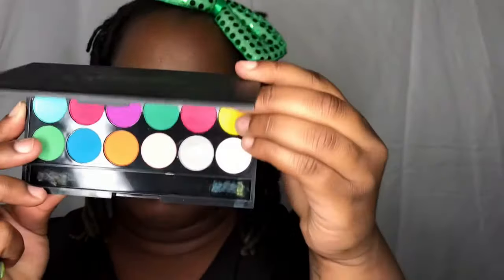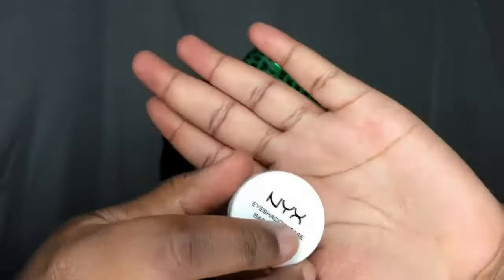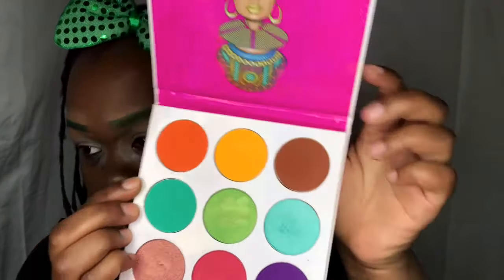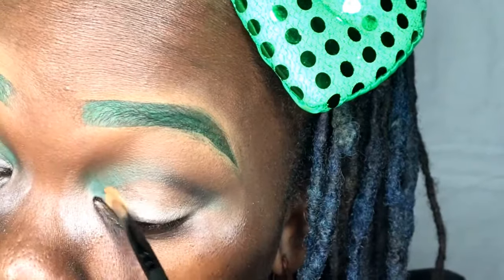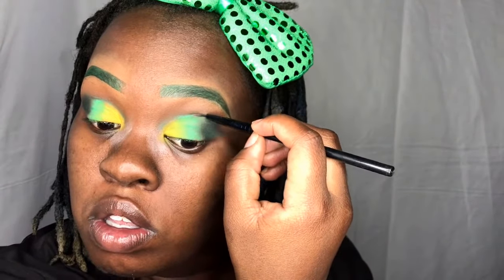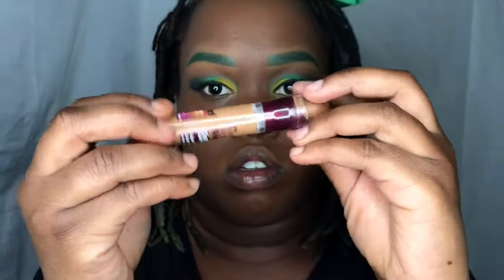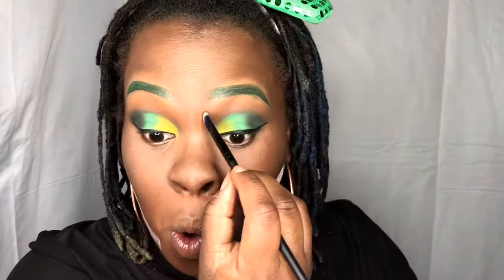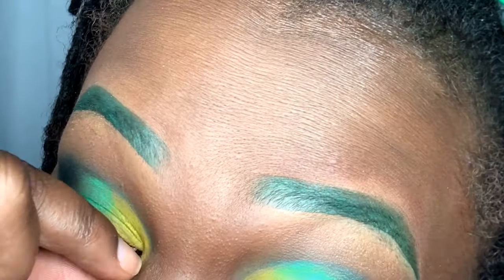St. Patrick Day Cut Crease On Hooded Eyes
Hi dolls I’m back , come watch me slay this St. Patrick Day look with very affordable products ❤️❤️